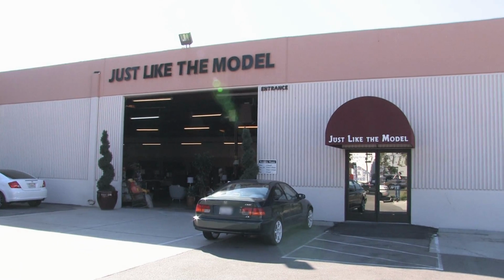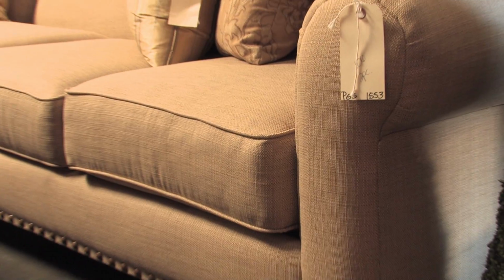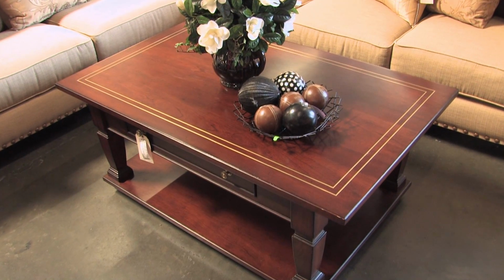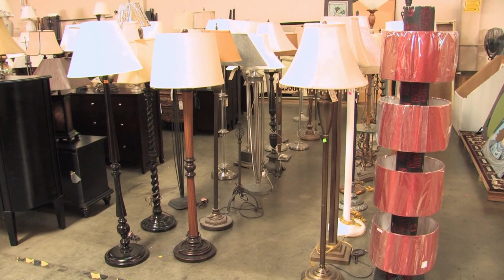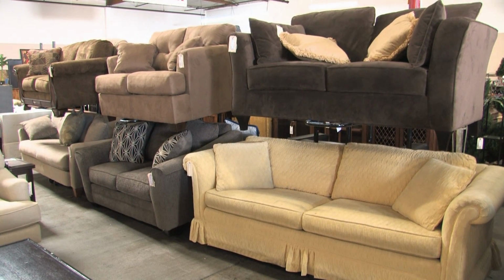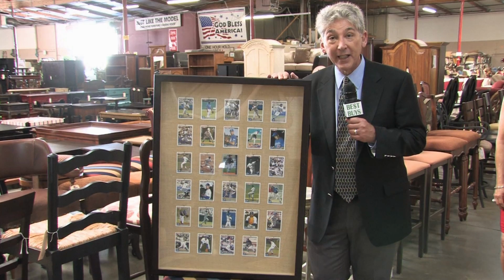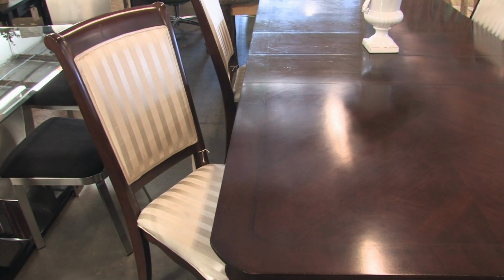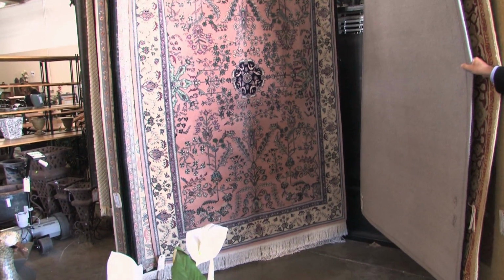Alan Mendelson & Just Like The Model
I discovered Just Like The Model many years ago when I was reporting consumer news on KCAL-TV and I've been recommending them ever since.  Just Like The Model is Southern California's largest model home furniture clearing house.  Yes, Just Like The Model makes deals with builders and developers to sell off their model home furniture when their projects are completed.  This liquidator also sells hgh end furniture on consignment and furniture that was used in movie shoots and Hollywood movie and TV show productions.  You are getting the top styles selected by the top designers at the best possible prices.  There is a tremendous selection of furniture for all rooms in the house -- because you know that builders and developers must have the top styles in their homes to help make sales.  In most cases, the furniture is in top condition as are the accessories including lamps and wall art and mirrors and table top decor.

Just Like The Model is at 18429 Pacific Street, Fountain Valley.  They are located just off the 405 Freeway and they are open Tuesday through Saturday.

Here's a tip: some shoppers will buy their framed art just for the frames!  There is a tremendous selection of coffee tables and chairs and table and floor lamps.  The staff speaks Spanish and delivery is available.  But most important -- you can't beat these deals at Just Like The Model.  Watch our video report below.